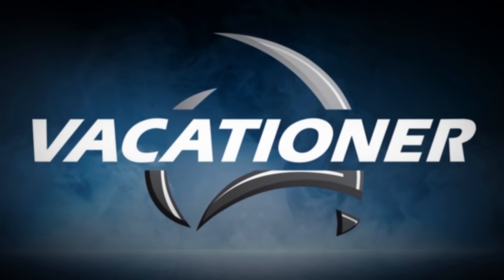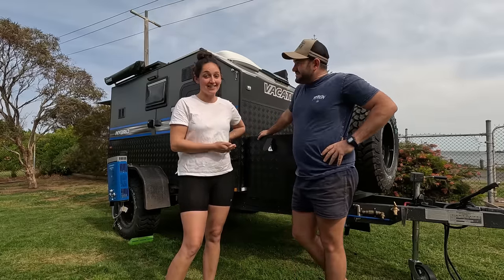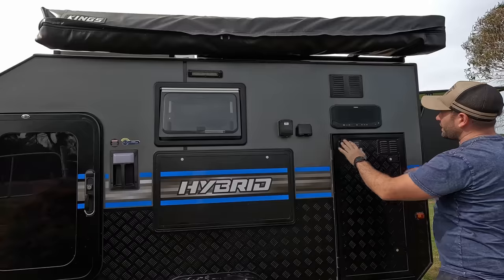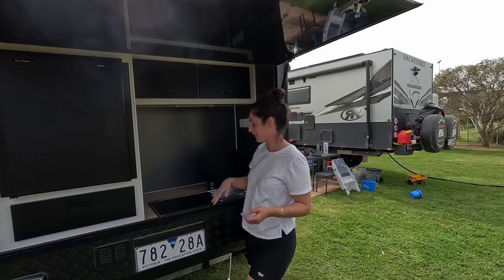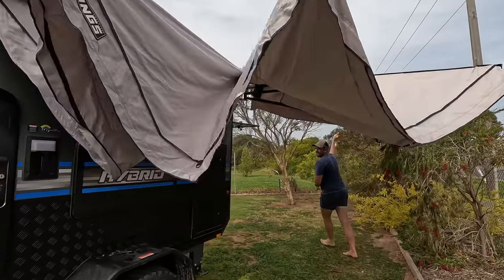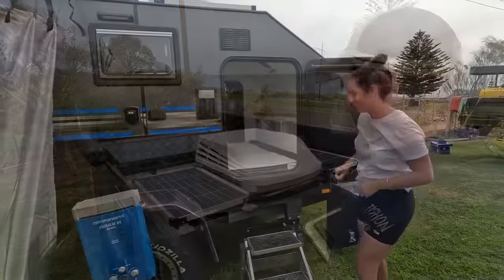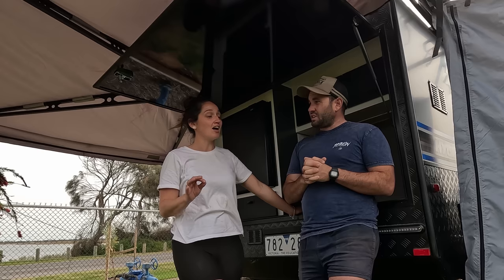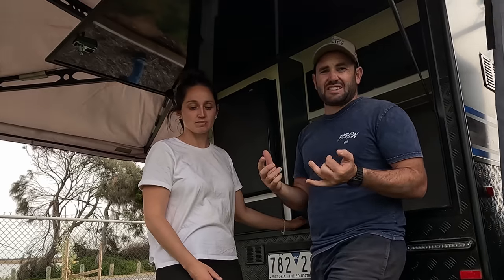TOUGH TESTED IN THE MOST EXTREME CONDITIONS - 4x4 HYBRID CARAVAN WALKAROUND & HONEST REVIEW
In the market for a COMPACT HYBRID that can TACKLE any 4X4 TRACK in Australia? or just after a reliable van to take with you on weekend escapes or short trips? THIS ONE IS FOR YOU!
It literally has everything you need to live OFFGRID, OFFROAD and most importantly in COMFORT!
We have tough tested this weapon of a van through some of the most extreme conditions in OUTBACK australia -  living in it FULLTIME!
We take you for a walk around of this hybrid PLUS we give you our HONEST opinion on it.

Feel Free to head over to our Youtube Channel & check out where we took this van in the OUTBACK.